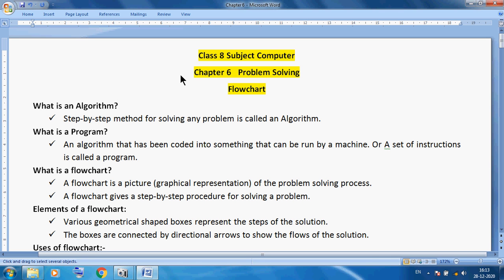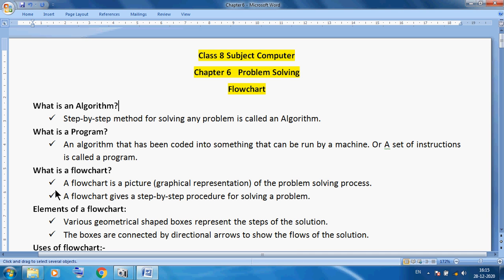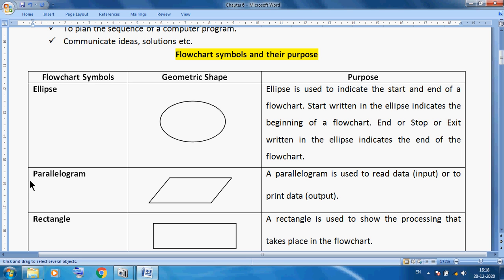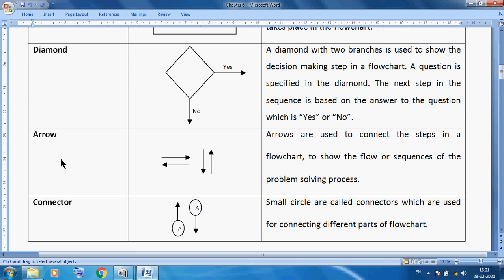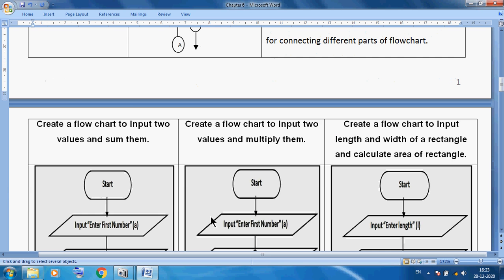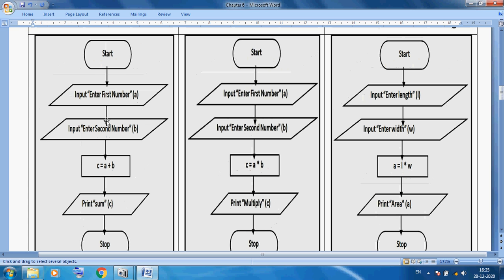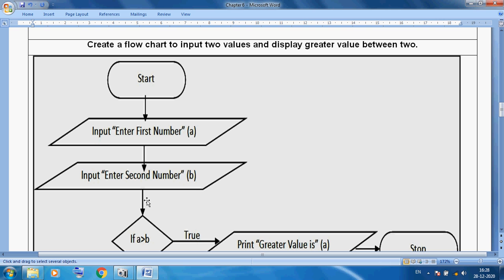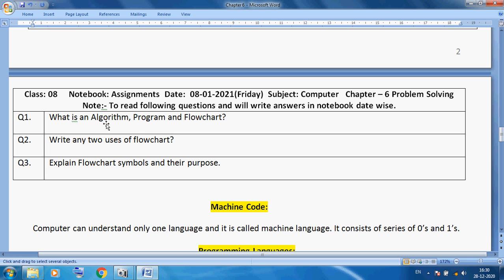Class 8 Computer Chapter 6 Problem Solving, Algorithm, Flowchart Explain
Class 8 Computer Chapter 6 Problem Solving, Algorithm, Flowchart Explain by Rajkumar Sharma Sir